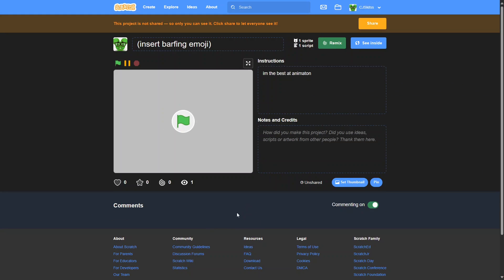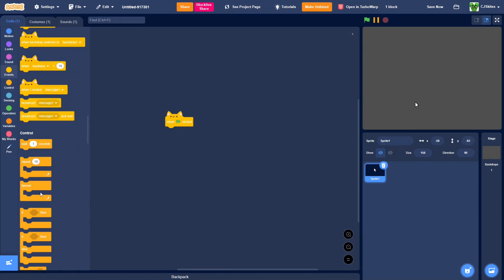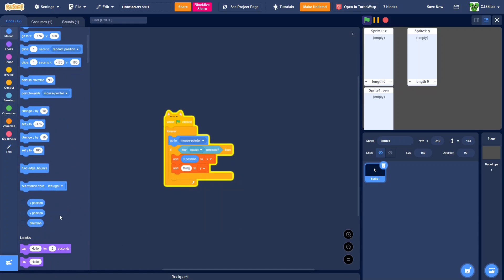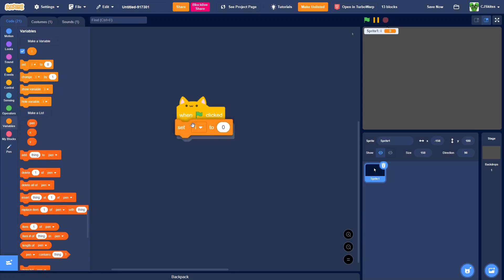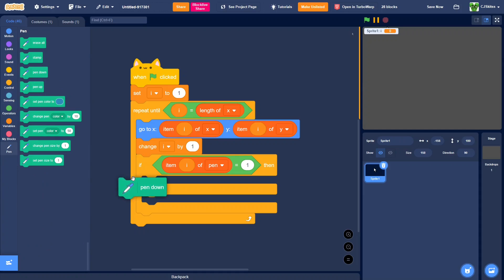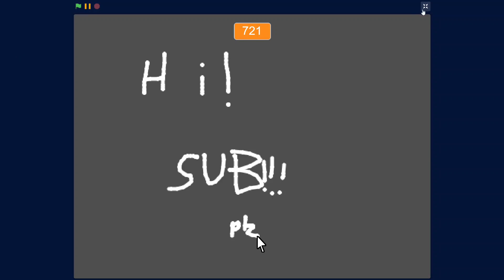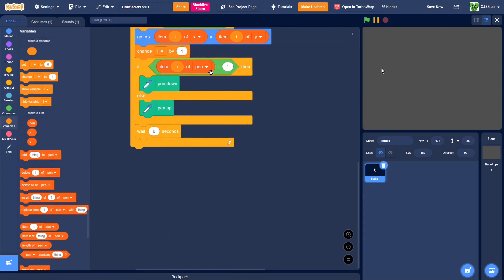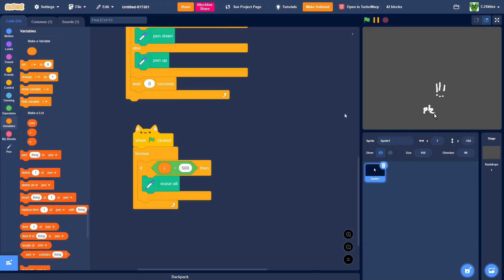How to Animate a Mouse REALISTICALLY in Scratch!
I'm probably gonna caption this later...
Thanks to @ZonxScratch for the Thumbnail Inspiration